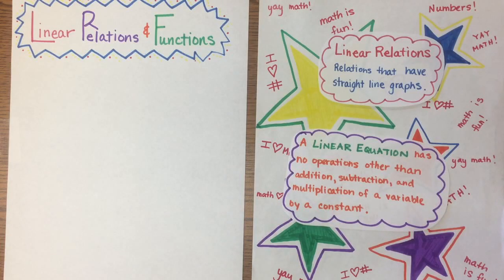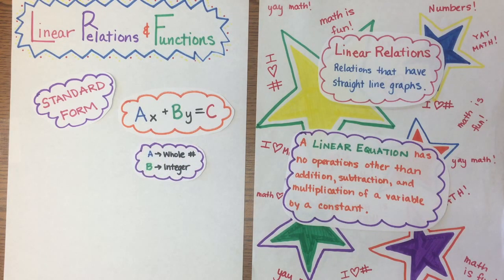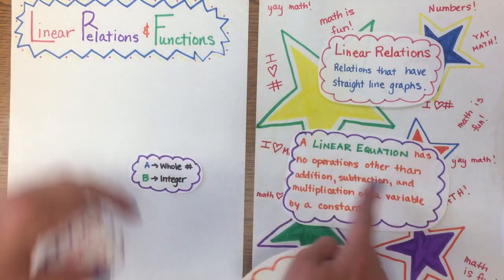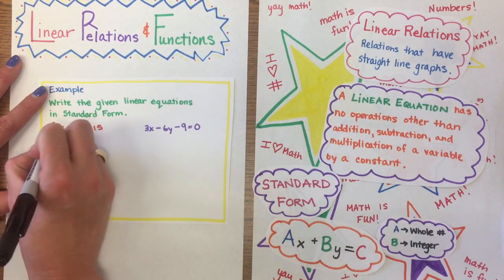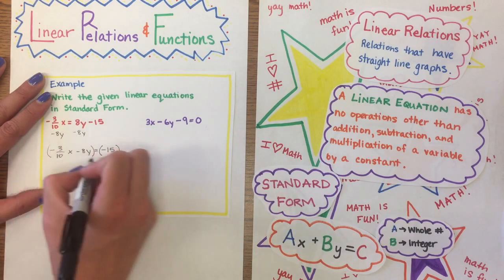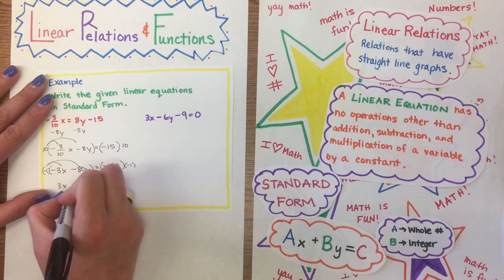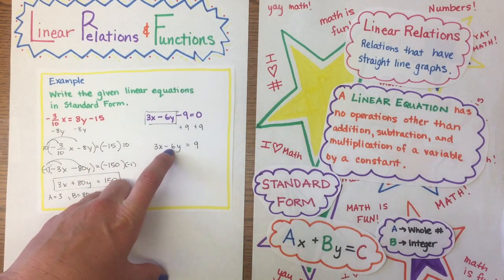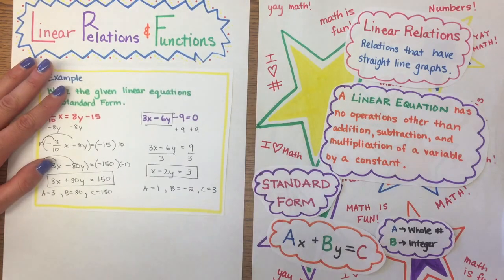Linear Relations and Functions - Introduction to Standard Form